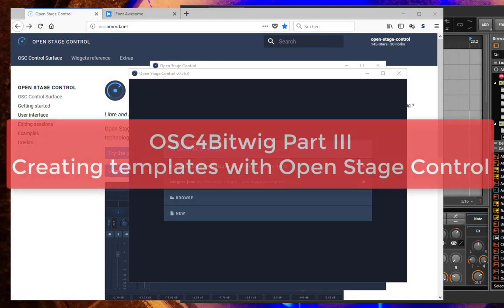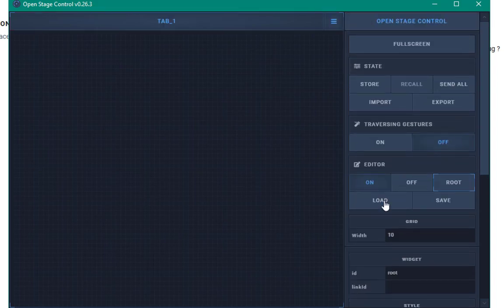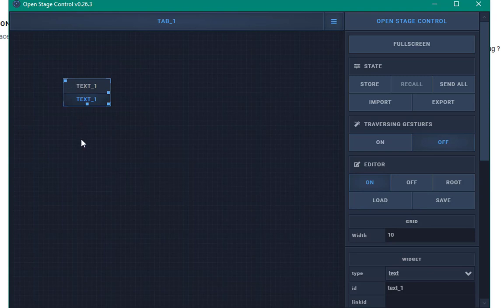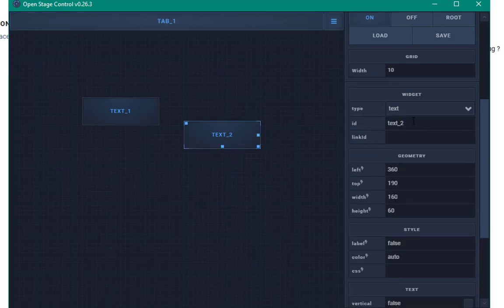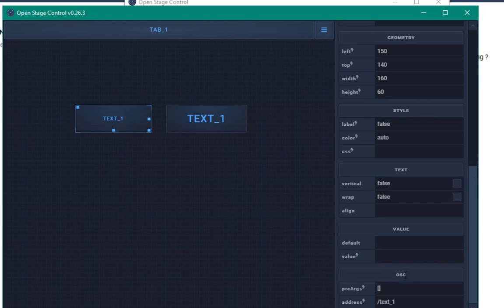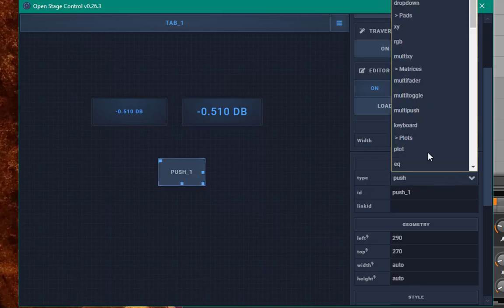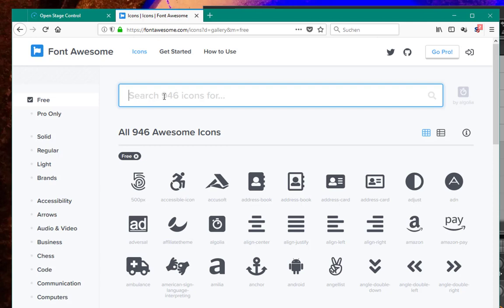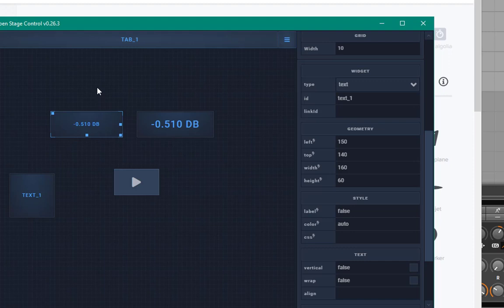Using Open Sound Control (OSC) with Bitwig - Part III - Editing Open Stage Control Templates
I demonstrate how you edit and create your own Open Stage Control Templates for the OSC4Bitwig implementation coming with DrivenByMoss. By using OSC you can control Bitwig via a network, e.g. from a mobile device or another computer.